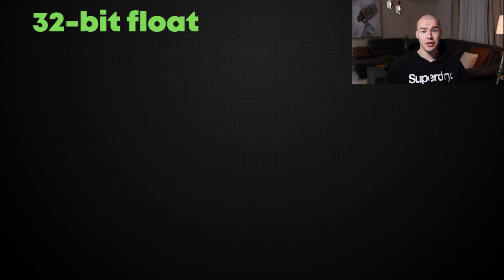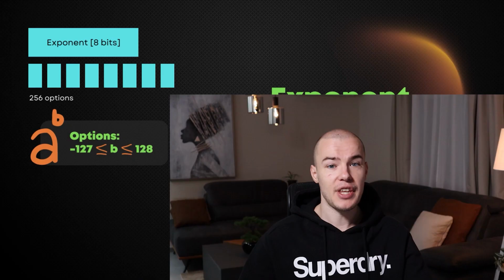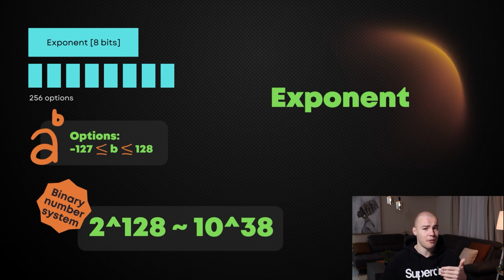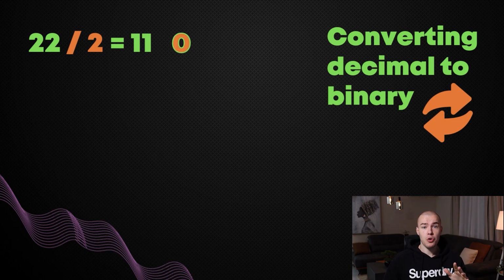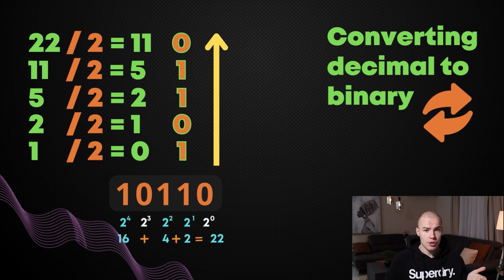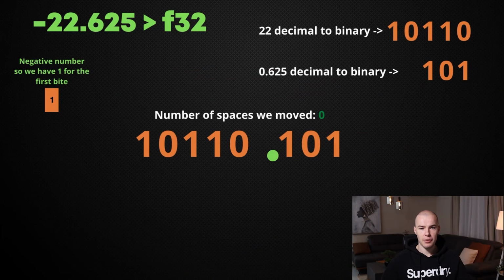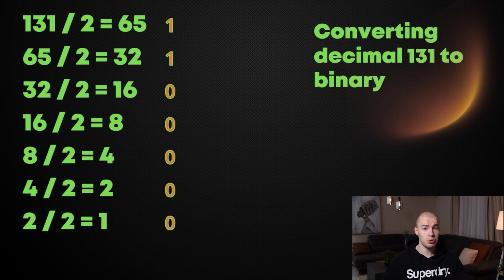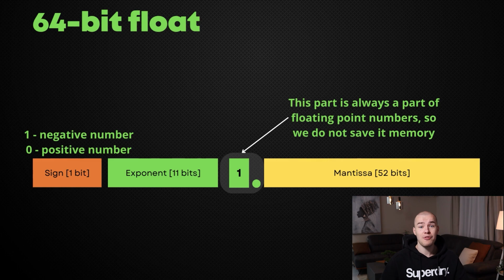CS 002 - Floating point numbers low level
Great, we have learned everything about number data types, but now we have the most challenging task ahead of us. We will learn how our computer works with floating point numbers under the hood. Be ready to take a deep dive and experience some seriously complex concepts that we will be learning about in this video. As I already mentioned, we will be learning about floating point numbers and explaining how our CPU is actually representing them because it is quite a bit more complex than representing integral numbers. I will give it my best to explain everything and to do it in a slow and detailed fashion so you do not feel lost at any point. Of course, if you have any questions or struggle with some parts, please feel free to let me know about it in the comment section of this video.